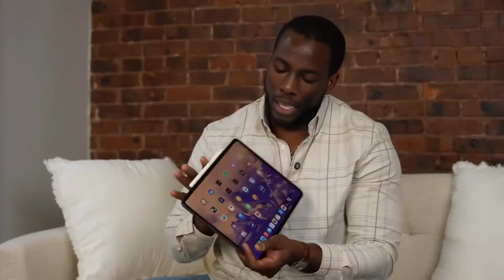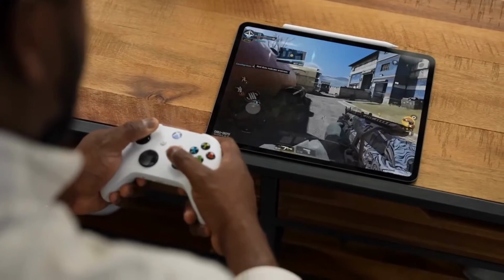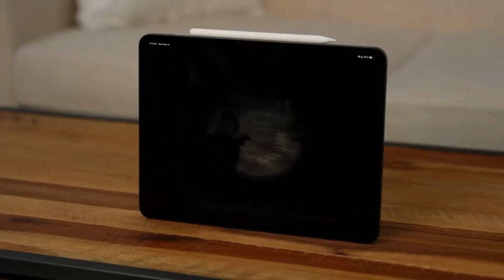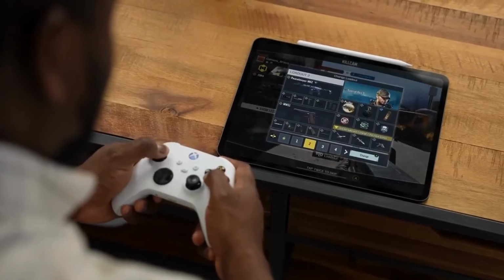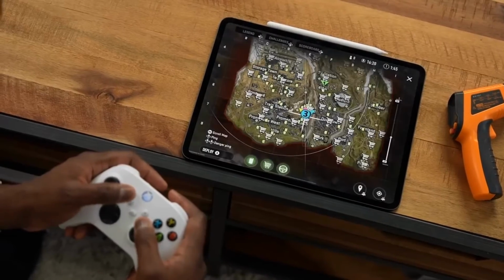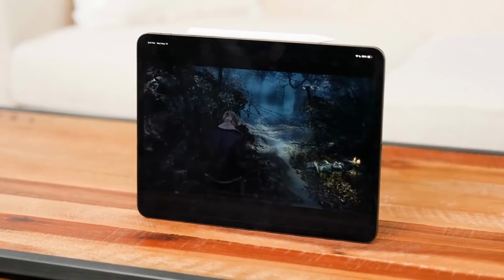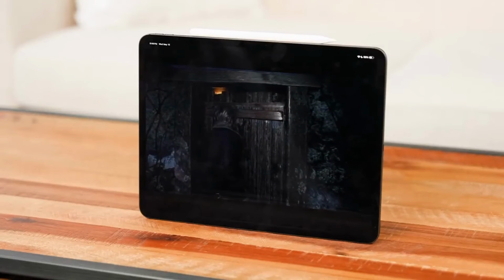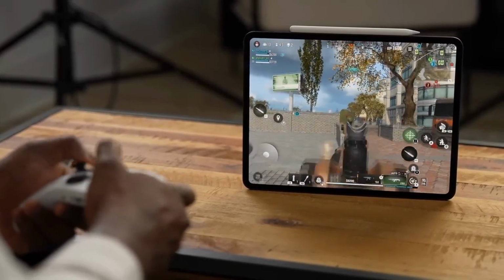Gaming on the New iPad Pro: Performance and Features Review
iPad Pro

Are you considering the new iPad Pro 13-Inch (M4) for your gaming needs? In this video, we dive deep into whether this powerhouse tablet is the ultimate gaming device. Join us as we explore its features, performance, and overall value from a gamer's perspective.

Product Title: Apple iPad Pro 13-Inch (M4)
Key Features:

Ultra Retina XDR Display: Experience extreme brightness, contrast, and color accuracy with advanced technologies like ProMotion, P3 wide color, and True Tone.
Performance and Storage: The M4 chip’s 10-core CPU and 10-core GPU deliver blazing-fast graphics and performance, with up to 2TB of storage and all-day battery life.
Apple Pencil and Magic Keyboard Compatibility: Transform your iPad Pro into an immersive drawing canvas or a productive workstation.
Advanced Cameras: Capture stunning photos and 4K videos with the 12MP front and back cameras, and enhance AR experiences with the LiDAR Scanner.
Connectivity: Enjoy fast wireless connections with Wi-Fi 6E and versatile connectivity options with Thunderbolt / USB 4.
Is It Worth It?: Watch our in-depth review to find out if the iPad Pro 13-Inch (M4) is the right fit for your gaming setup. We’ll cover everything from its stunning display and powerful performance to its connectivity and gaming experience.

Share your thoughts and experiences with the new iPad Pro in the comments below.

This work is derived from the original Youtube video
titled "2024 iPad Pro Gaming"
by Booredatwork.com
Video edited for content and length with AI modifications